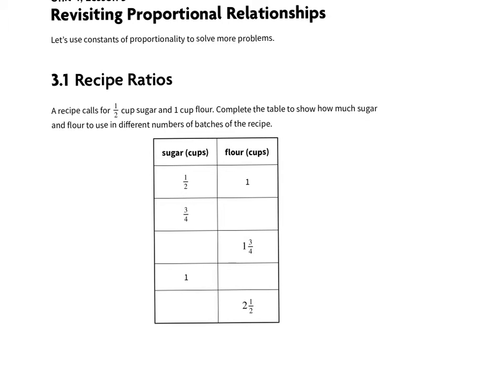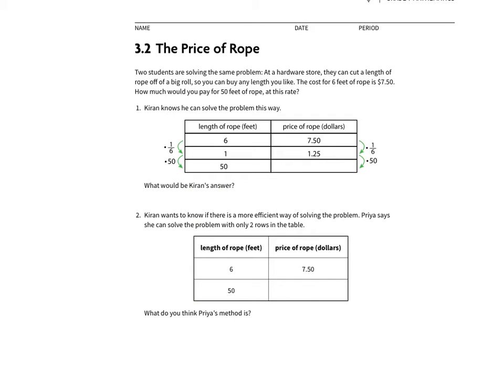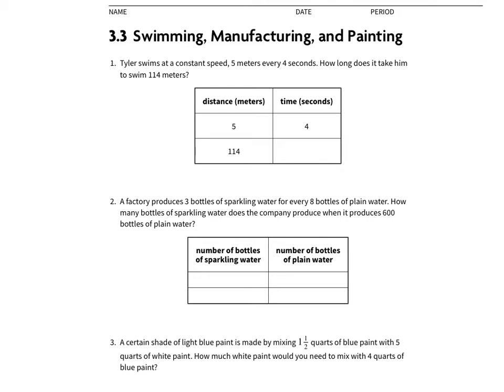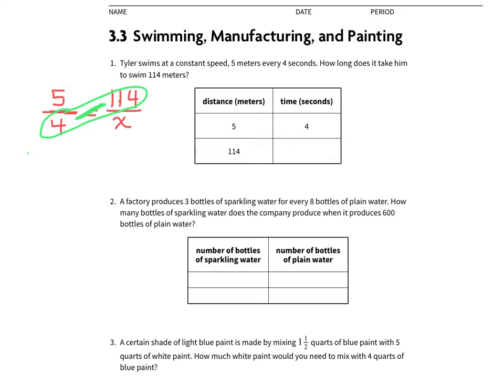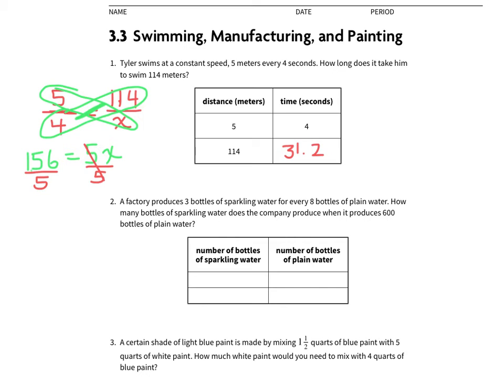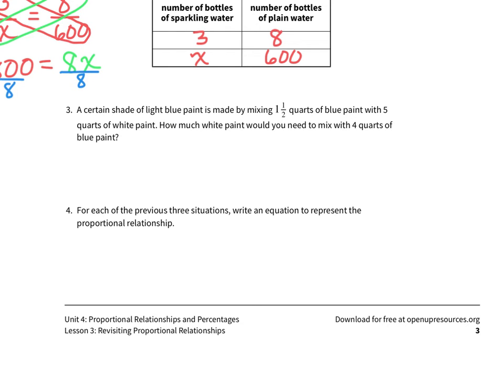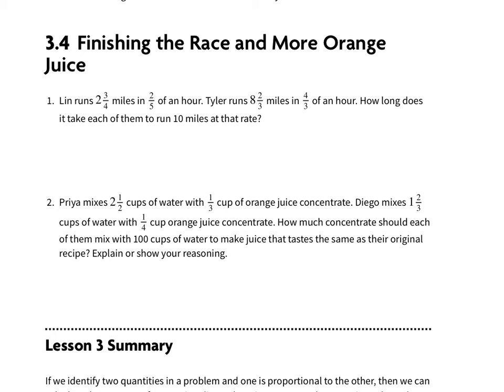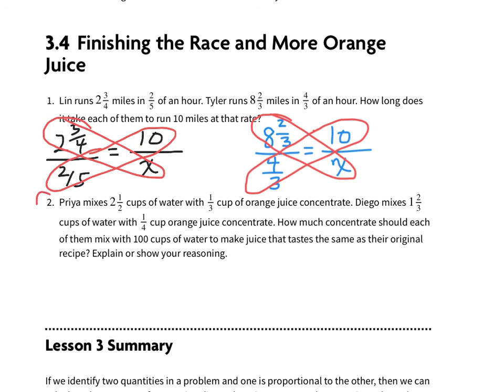grade_7.unit_4.lesson_3-student_task_statements